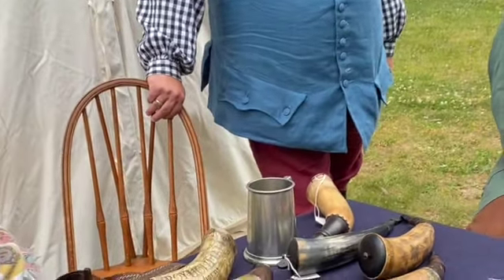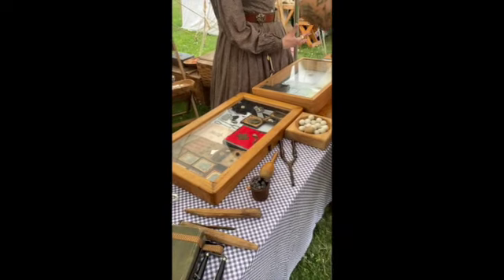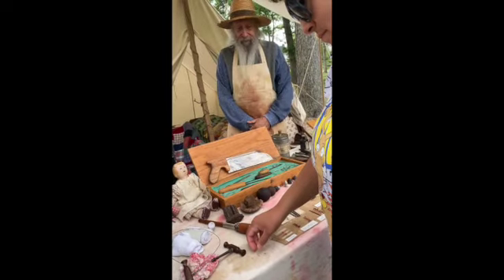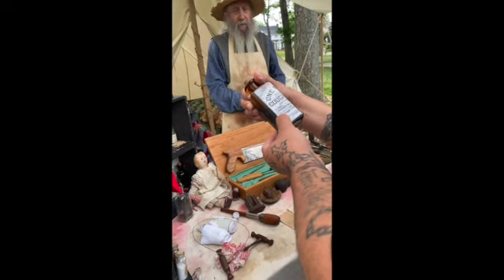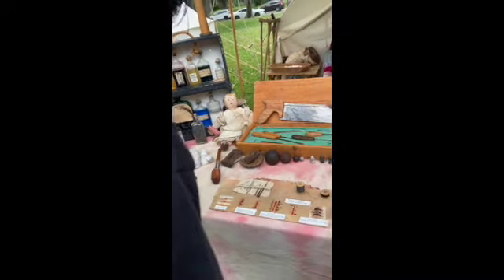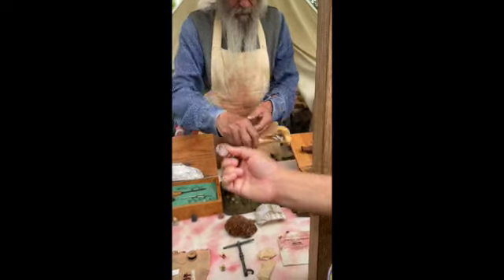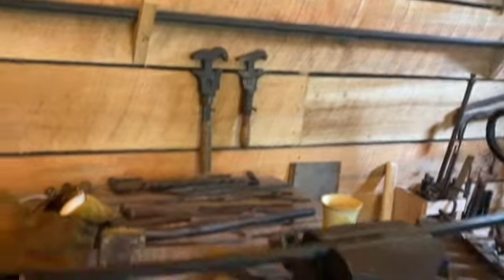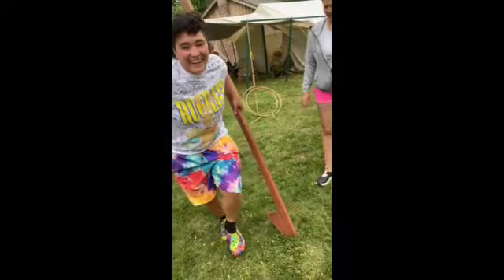A tour back in time.South Park Mansfield, OH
Come along as we explore history and go back into time. Watch as we learn how teeth were pulled in the army in the historical times. Learning how to walk on stilts was a fail.